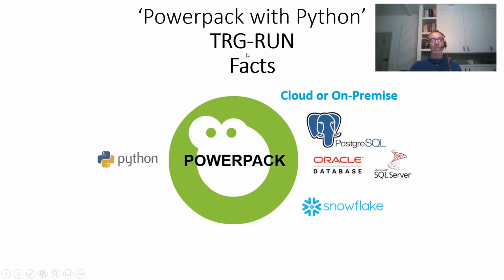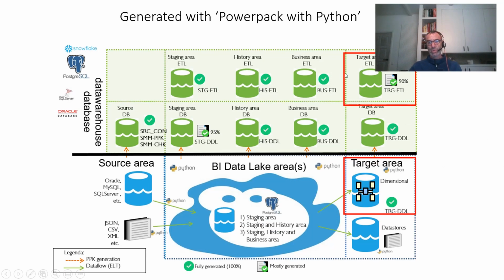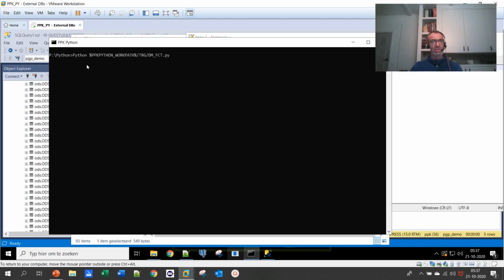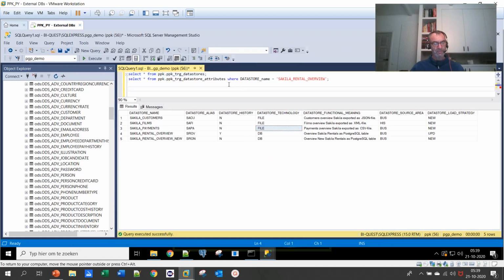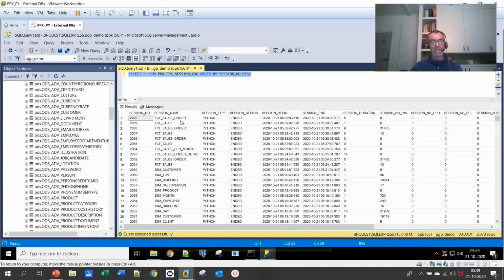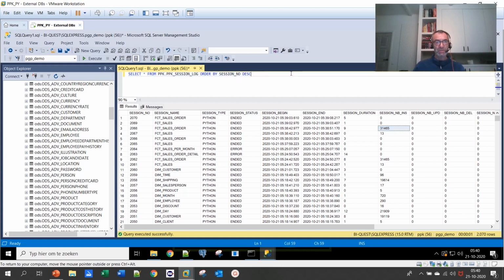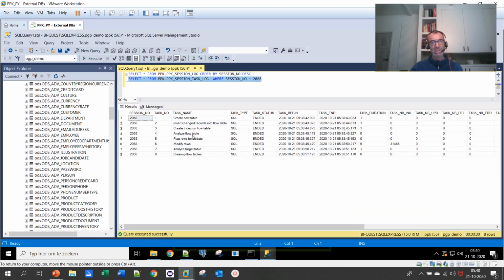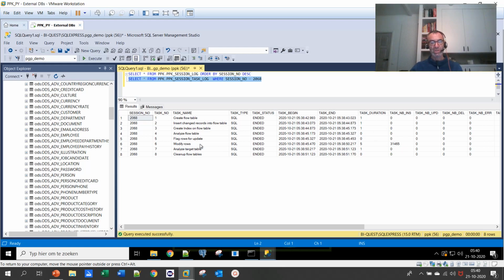TRG-RUN Facts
Run the ETL of the target area (Facts) with Powerpack (TRG-RUN).

Many advantages
With this standardization and automation the following benefits can be achieved: